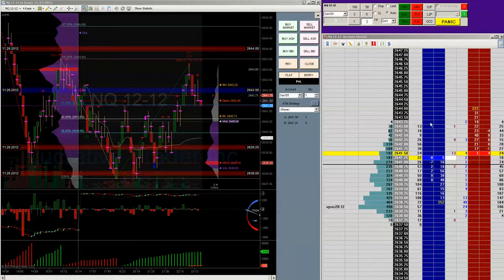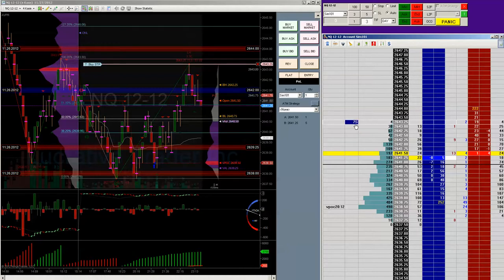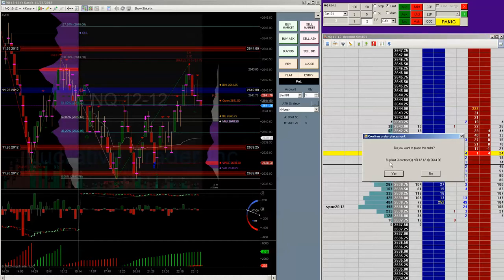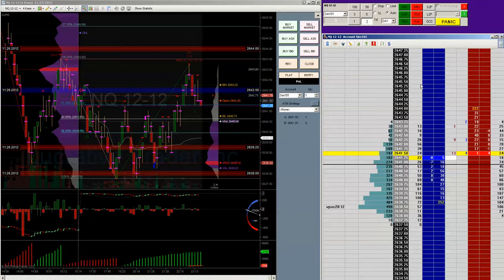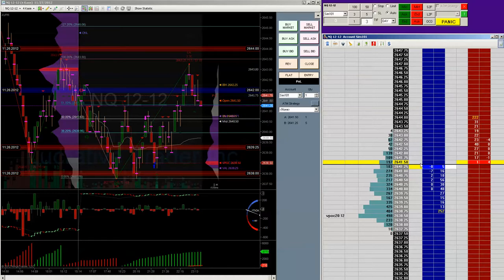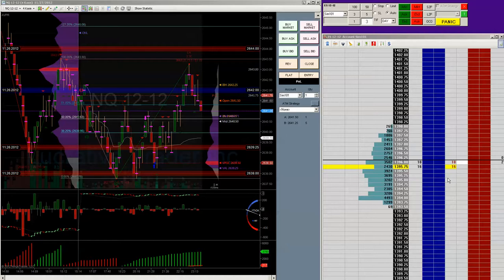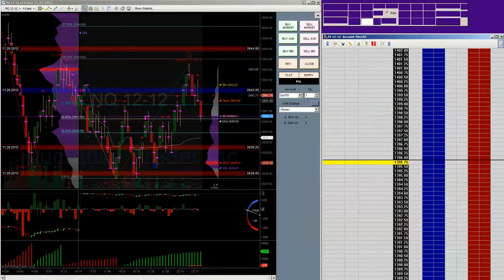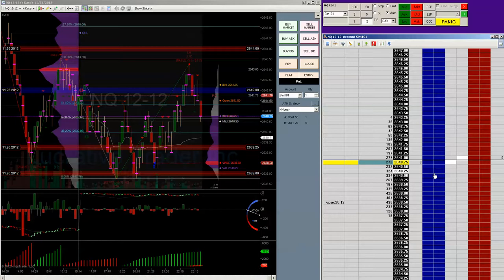DOM explanation 11-27-2012 23-23-22.mp4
NQ order entry...